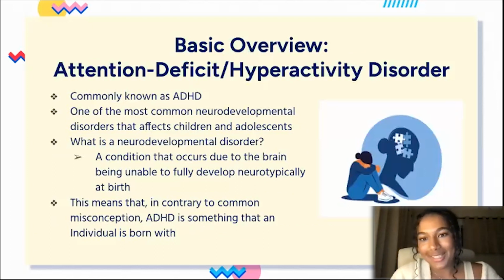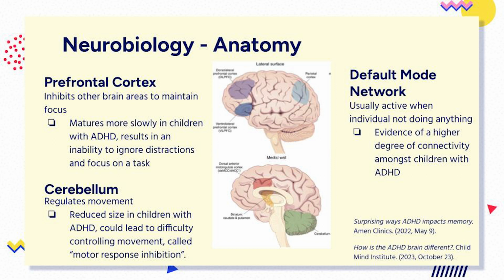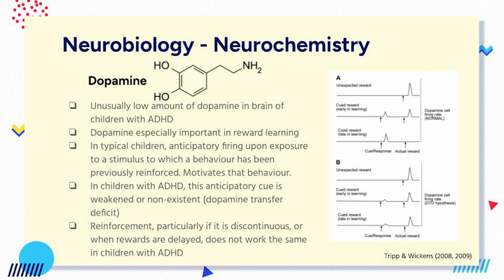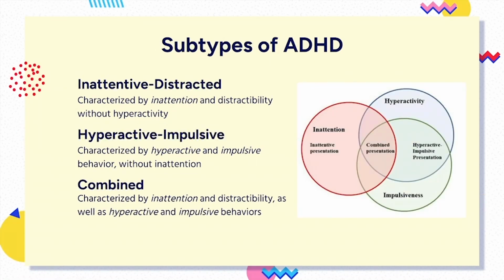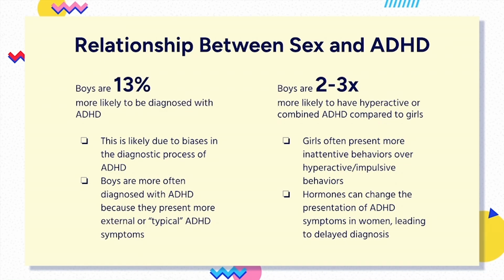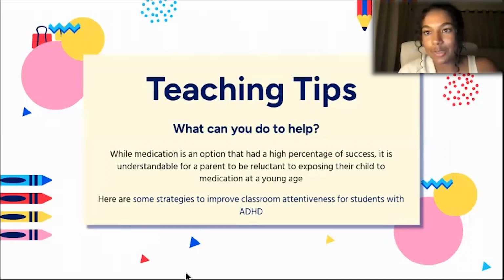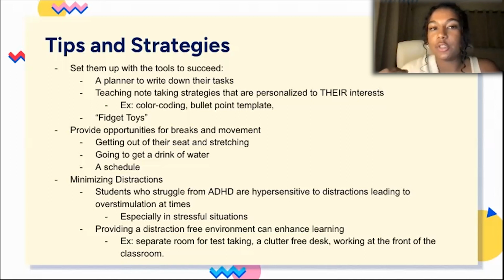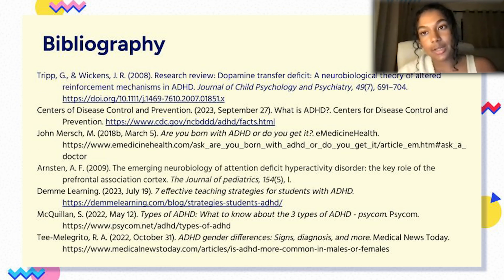Peer Teaching - ADHD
Olivia, Adithi, and Tom.